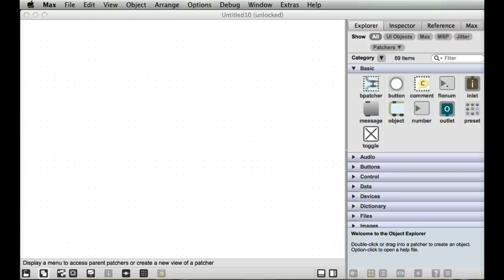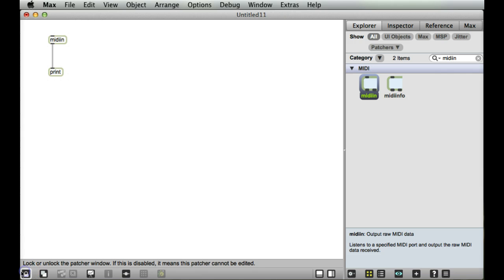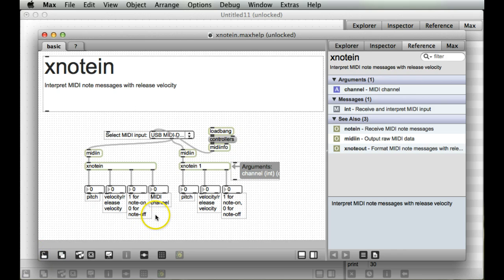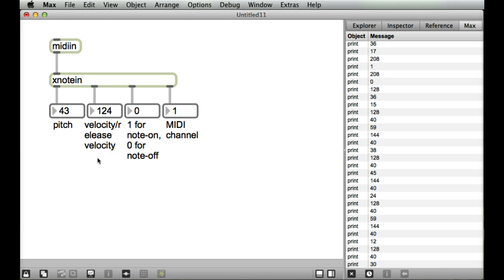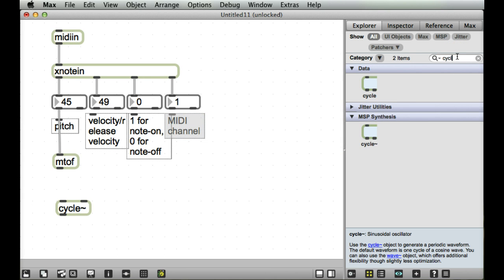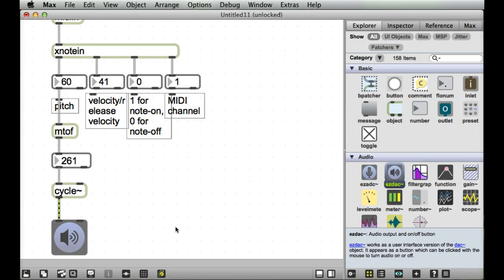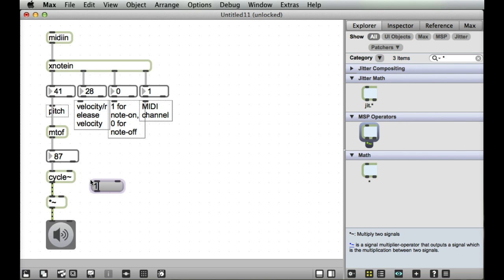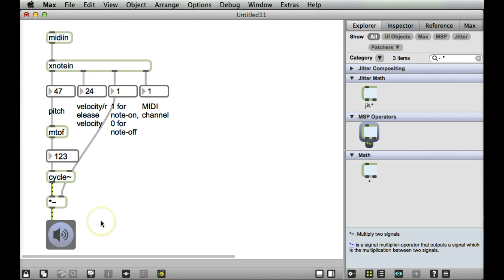MAX MSP V6 Soft Synth Demo 1 - The sine synth